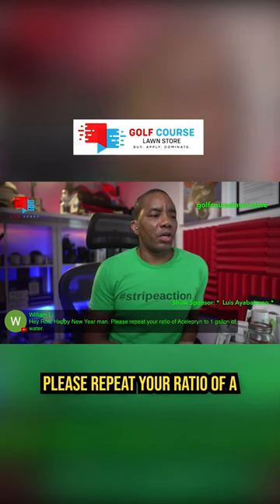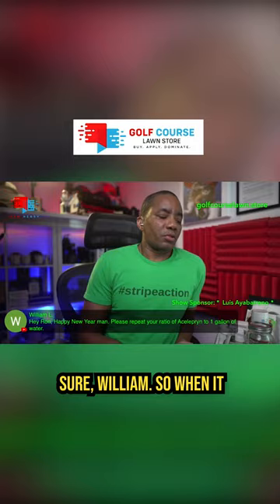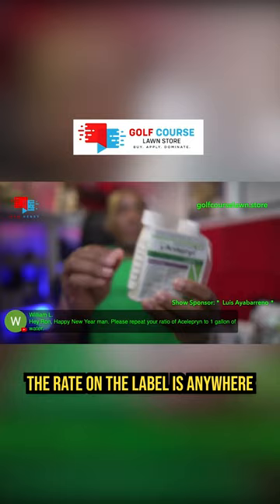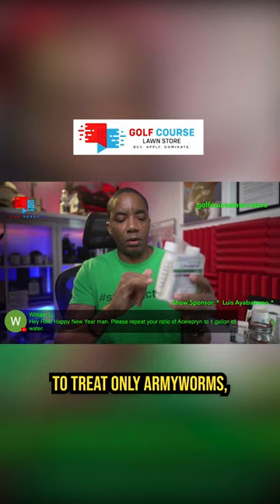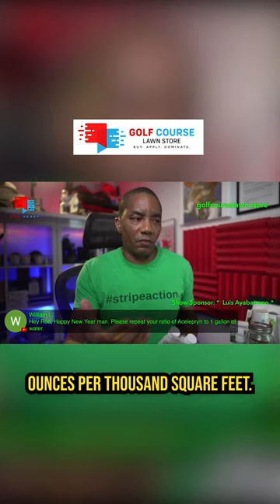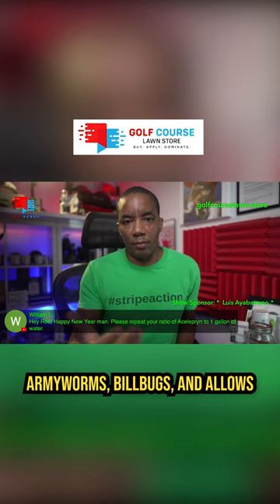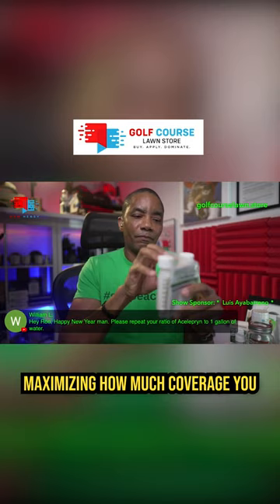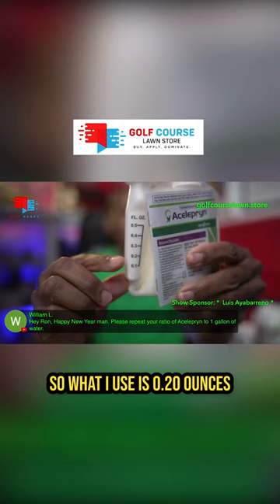How to Apply Acelepryn SC? 🤷‍♂️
Acelepryn SC is an excellent insecticide that controls lawn damaging insects. In this video, we share application rates for a good result.